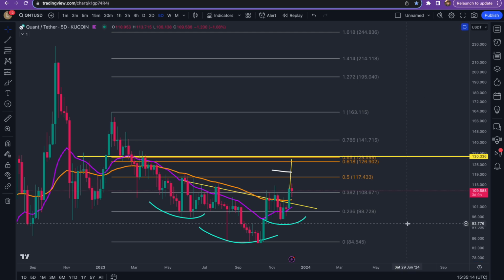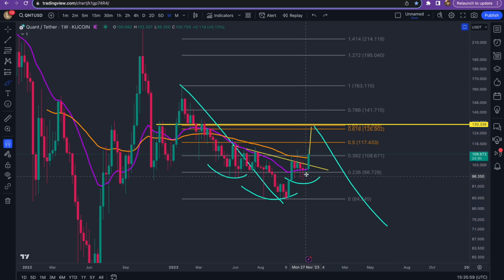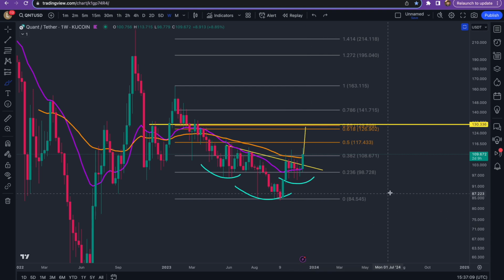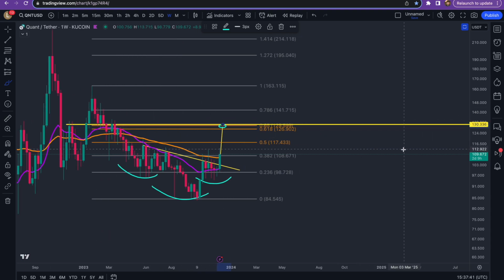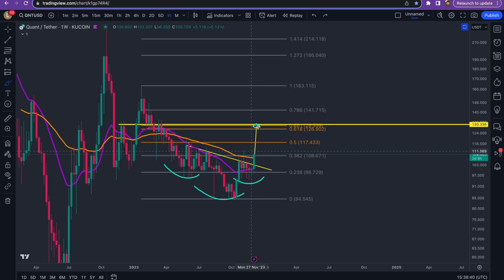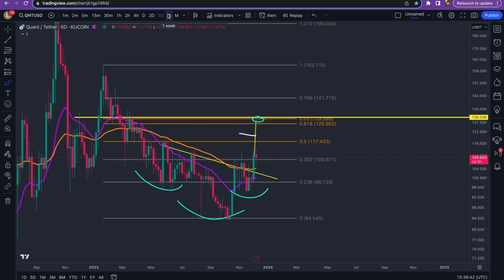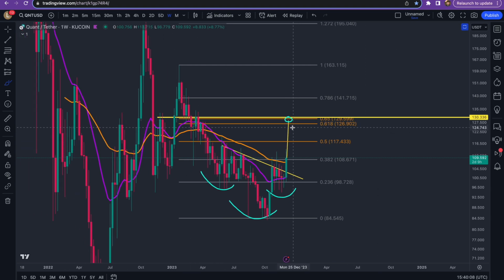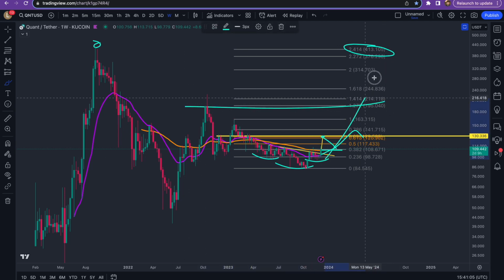QUANT QNT: WHY ITS IMPORTANT TO BREAK $130